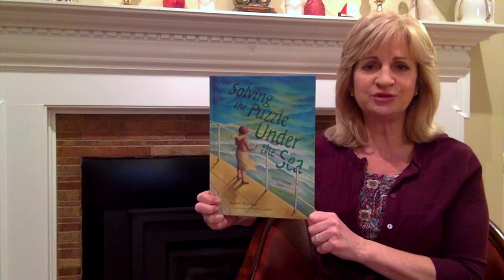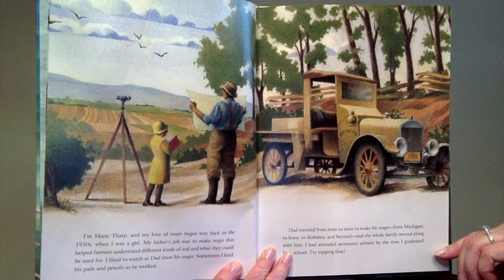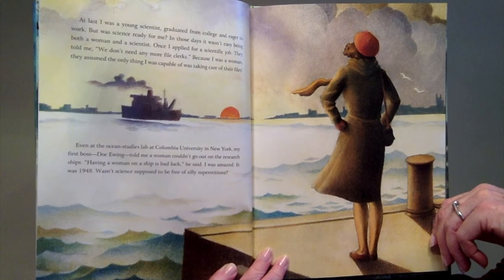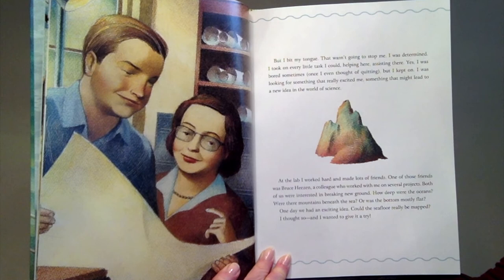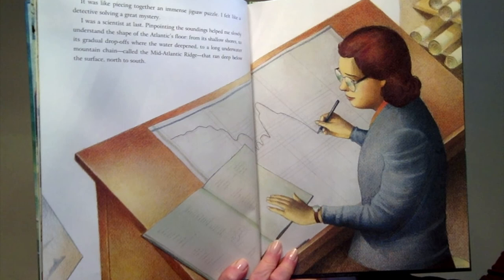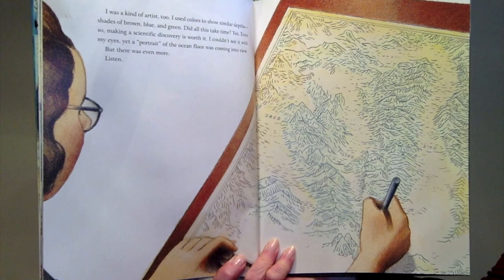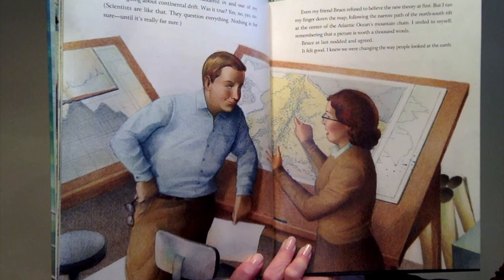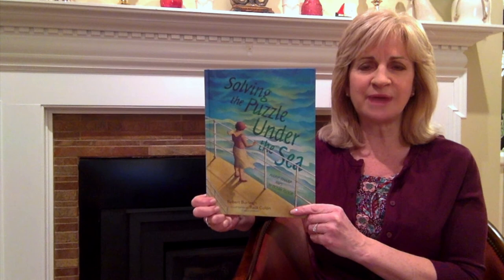Read-along: Solving the Puzzle Under the Sea | Peabody Institute Library, Danvers [cc]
Assistant Head of Youth Services Karen reads Solving the Puzzle Under the Sea: Marie Tharp Maps the Ocean Floor by Robert Burleigh, with permission by Simon & Schuster.